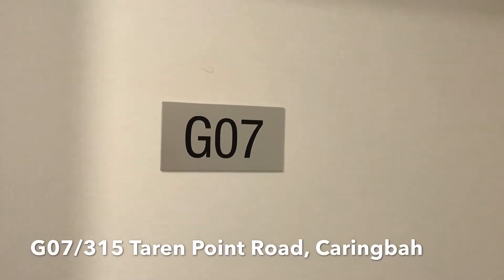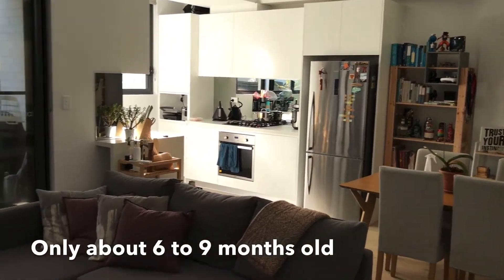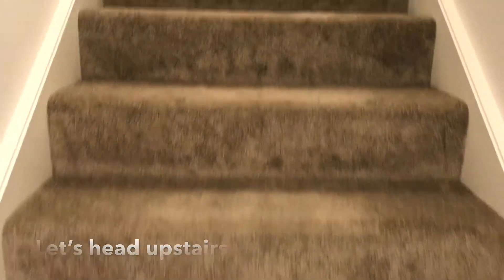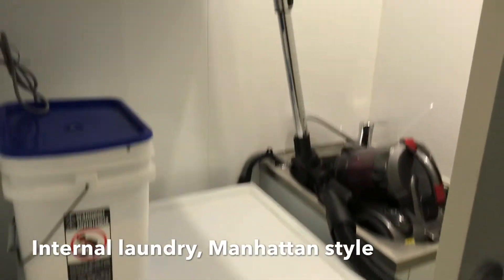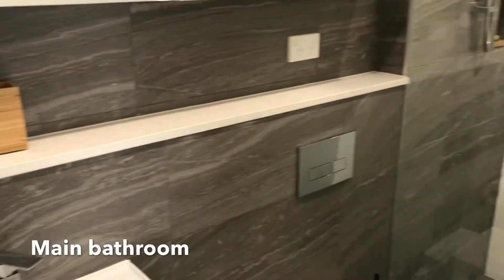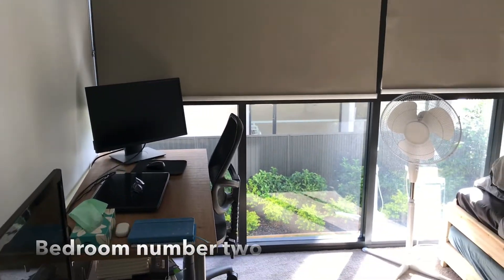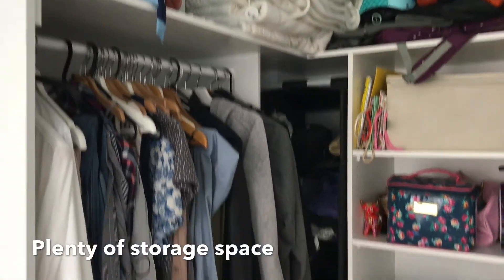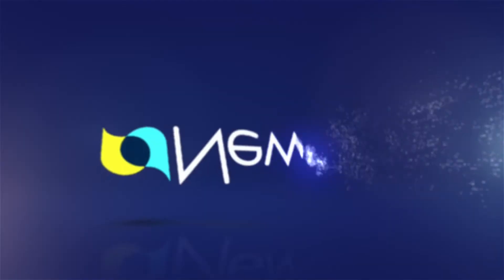G07/315 Taren Point Road, Caringbah - Walkthrough Video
This near-new townhouse style apartment offers spacious living w/ floor-to-ceiling glass, north-facing entertainer’s courtyard, gourmet kitchen with quality appliances, generous size bedrooms, stunning bathrooms & lift access to secure car space & storage.
The Newton Real Estate team has grown to become one of the most respected agencies in the property industry. We live, breathe and talk property across The Shire and our local knowledge in collaboration with our highly trained team ensures we achieve the best possible results for our clients. We service the community with buying, selling and leasing properties and our investment in marketing and training aided by our high standards of ethics, systems and new technologies ensures each client receives a tailored strategy for best results.
Our focus is all about communication and the important synergy it creates with our valued clients. Our philosophy is 'if we look after our clients then our success will look after itself'.